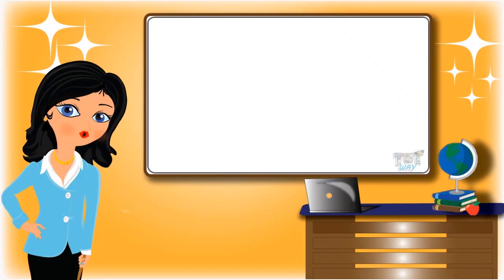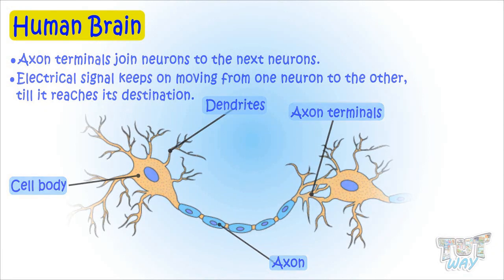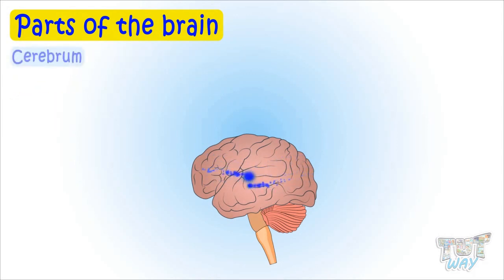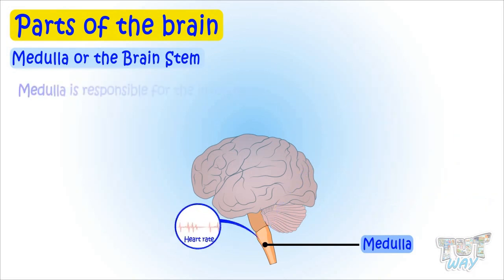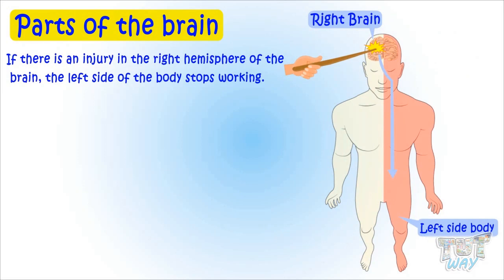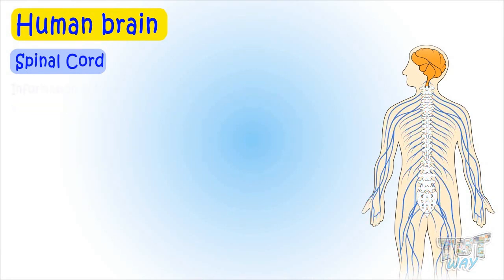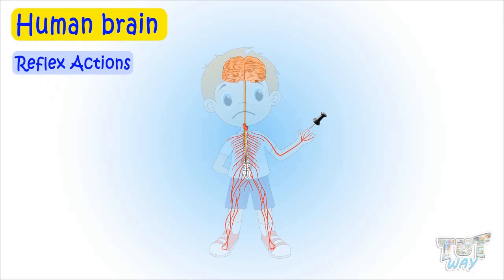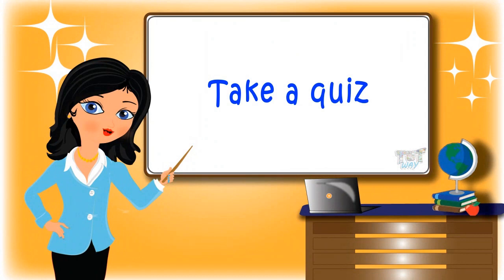Human Brain and its Parts | Science | Grade-5 | TutWay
This video explains the following topics:
• Basic functions of the human brain
• Neurons and its parts
• Parts of the brain:
      o Cerebellum
      o Cerebrum
      o Medulla
      o Brainstem
• Spinal cord and its basic functions
• Reflex actions